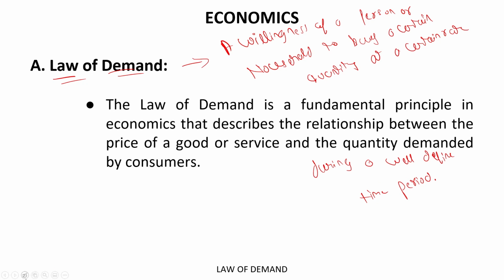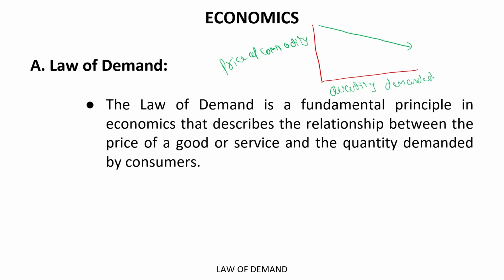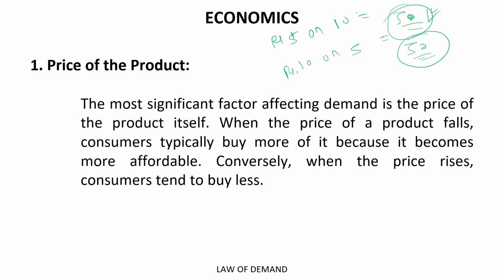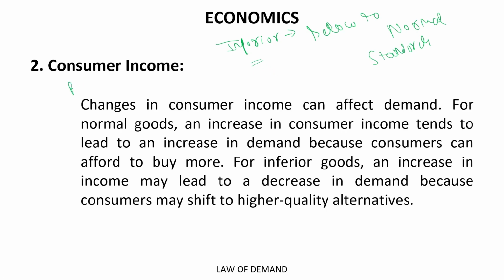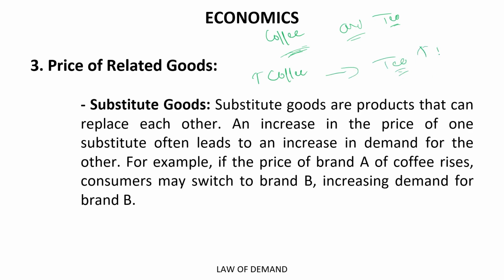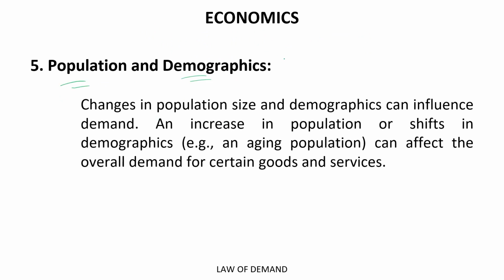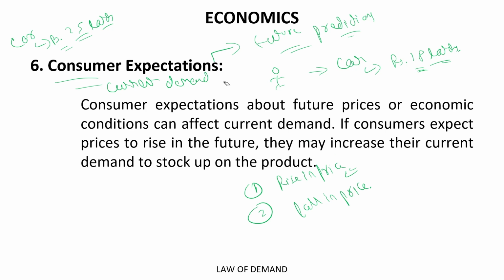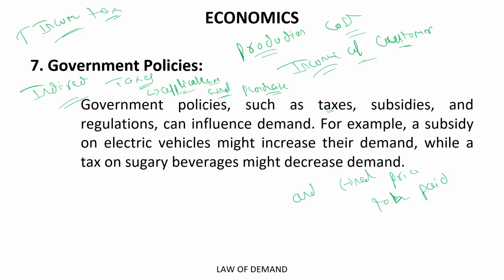GA Static GK: Economics- Law of Demand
Programme Name: GA Static GK: Economics- Law of Demand

In this video we have discussed, law of demand.

📡 Key Features:
Syllabus-based Content